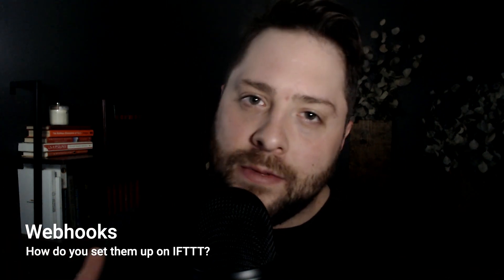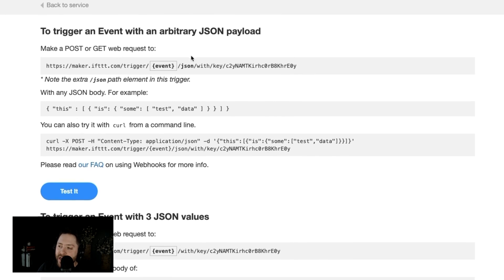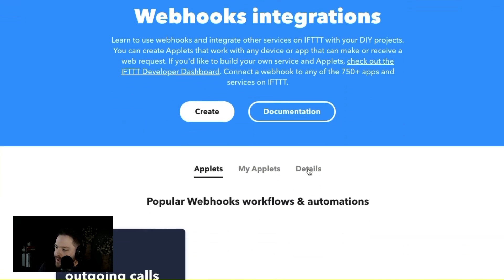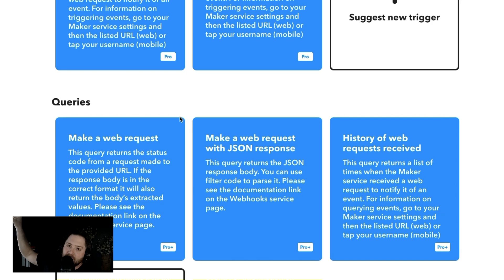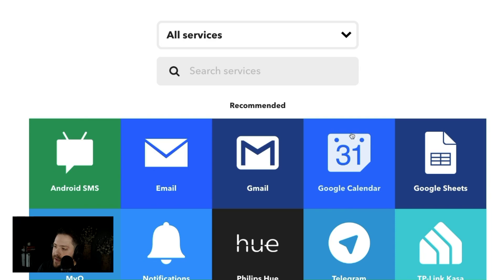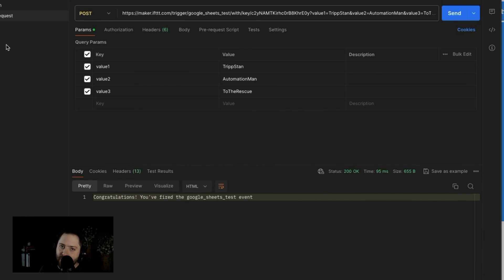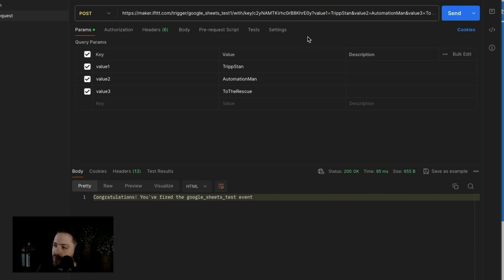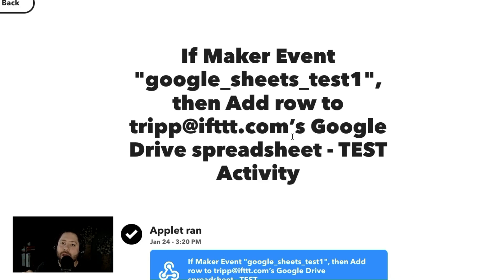How to use Webhooks and Unlock Unlimited Automations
Webhooks are one of the most powerful and widely used services on IFTTT. With just a simple webhook, you can create custom connections between any app, digital tool, or Arduino on the internet!

In this video, I’ll walk you through how to set up and use Webhooks on IFTTT so you can automate like a pro.

Watch now and start building your own next-level automations with Webhooks!